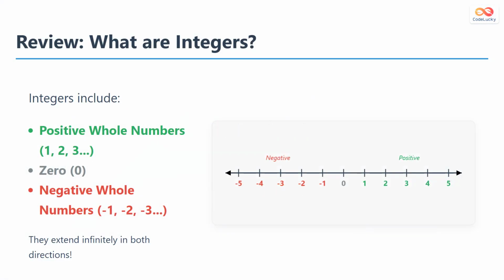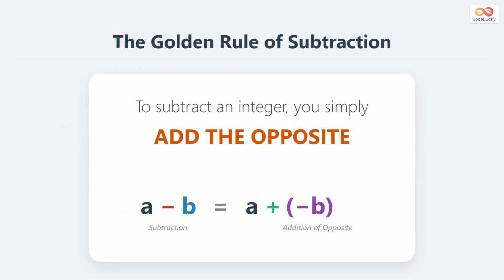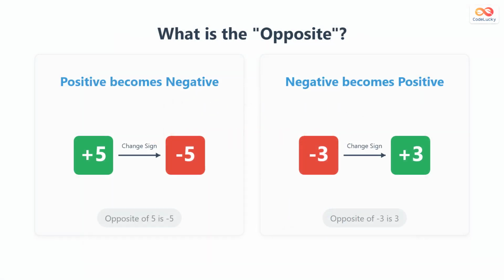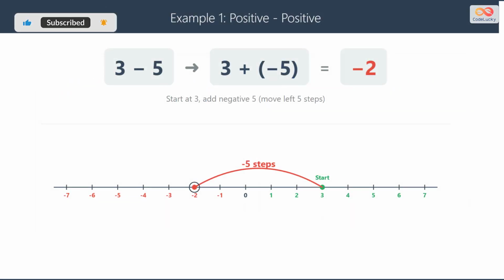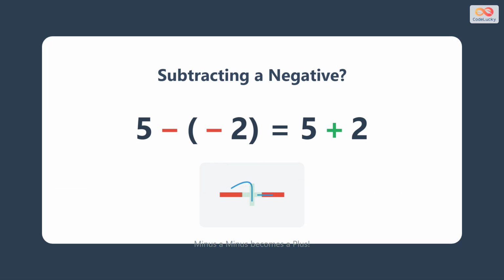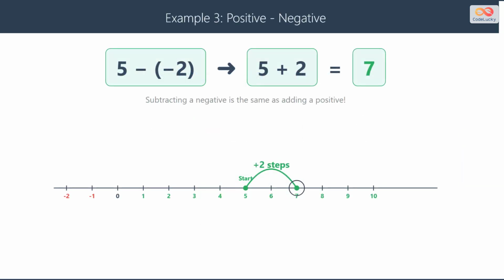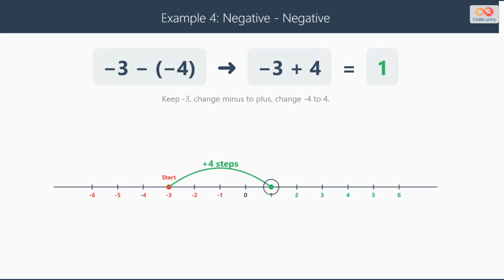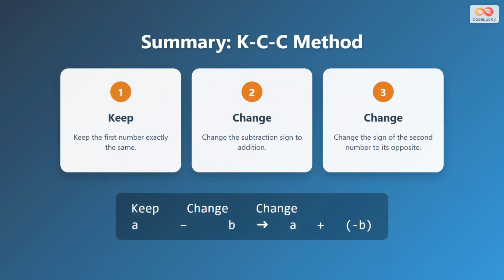Subtracting Integers Made Easy: Adding the Opposite Rule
Struggling with integer subtraction? 🤯 This video breaks down the concept of "Adding the Opposite" to make subtracting positive and negative numbers simple and intuitive!

We cover:
✅ What integers are
✅ The Golden Rule: a - b = a + (-b)
✅ The "Keep-Change-Change" (KCC) method
✅ Visual examples on the number line
✅ Handling double negatives (subtracting a negative)

Perfect for Algebra 1 students, middle school math, or anyone needing a refresher on working with signed numbers. 📈

No more confusion about minus signs! Watch to master integer operations today. 🚀

Chapters:
00:00 - Subtracting Integers: Adding the Opposite
00:15 - Review: What are Integers?
00:36 - The Golden Rule of Subtraction
00:54 - What is the 'Opposite'?
01:10 - Example 1: Positive minus Positive
01:31 - Example 2: Negative minus Positive
01:49 - Subtracting a Negative?
02:06 - Example 3: Positive minus Negative
02:25 - Example 4: Negative minus Negative
02:47 - Summary: K-C-C Method
03:04 - Outro